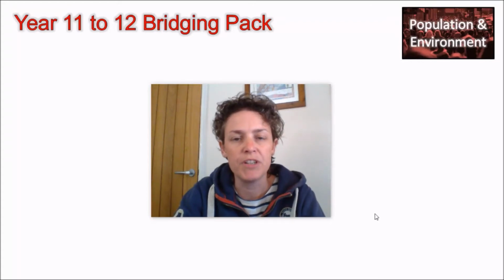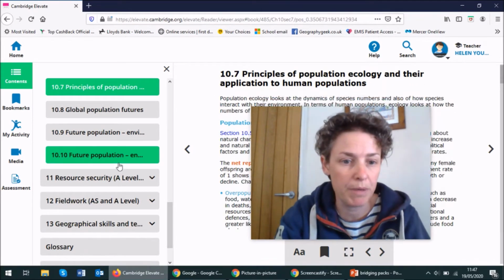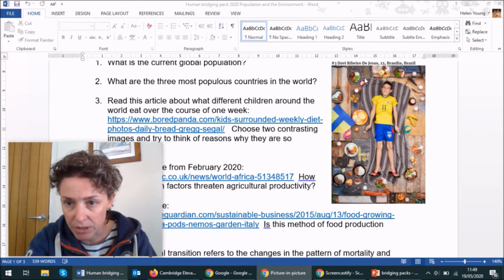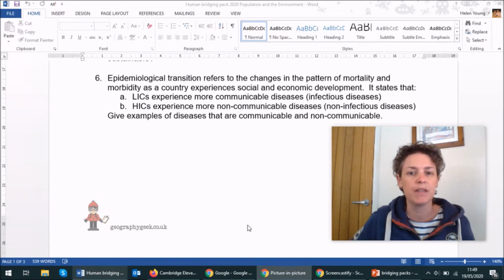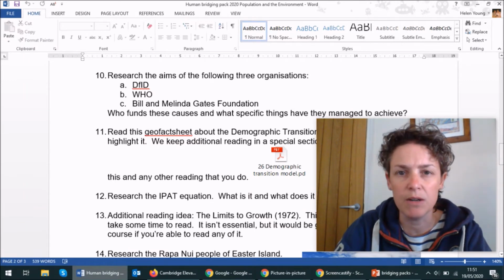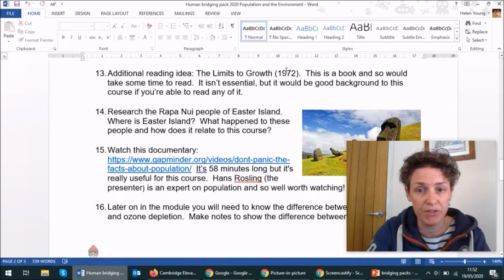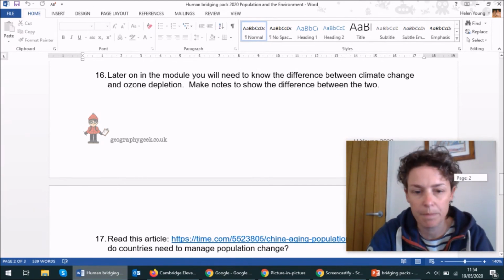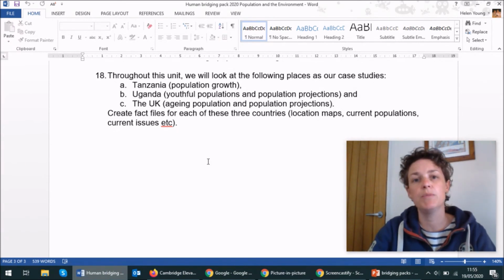Year 11 to 12 Population and the Environment bridging pack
AQA A Level geography.